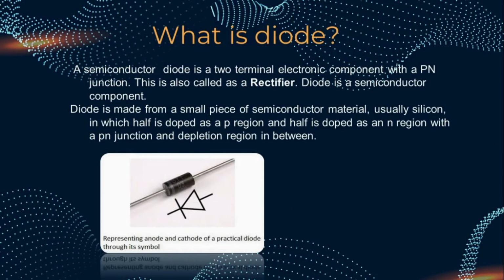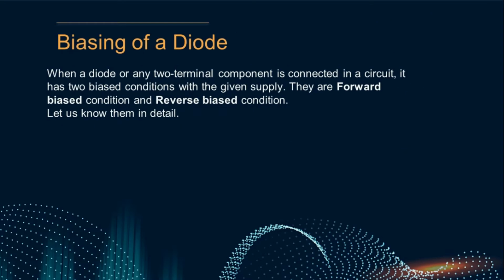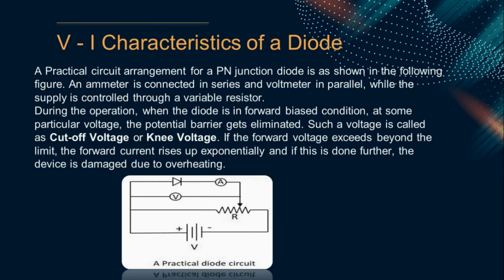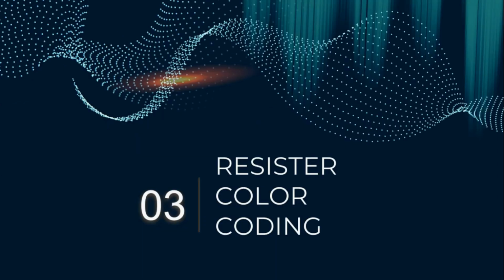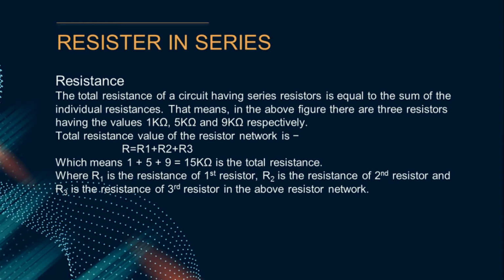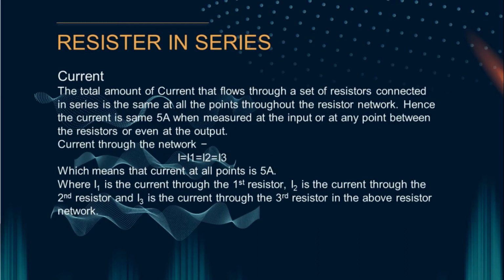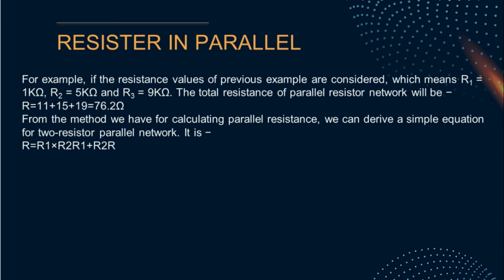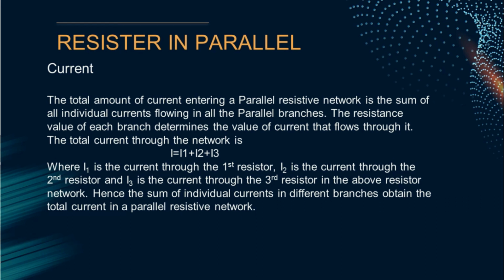Basic Electronics!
In this video I  discussed 4 Topics Of Basic Electronics!